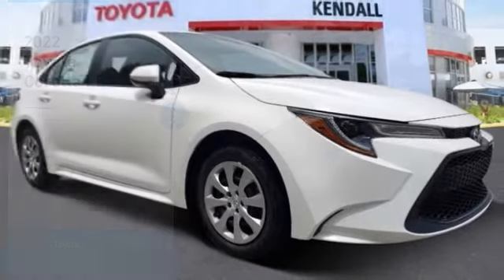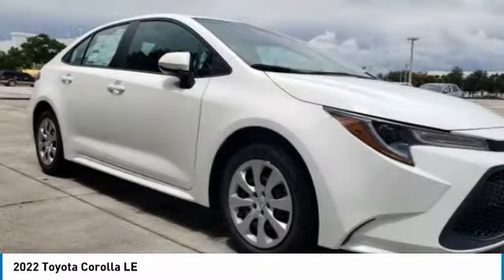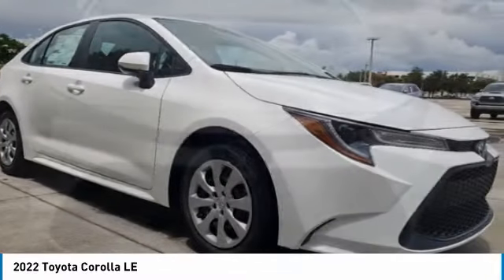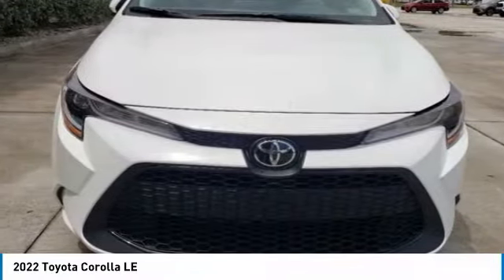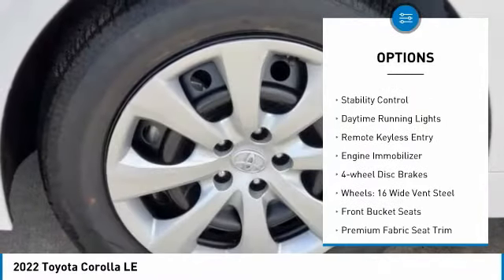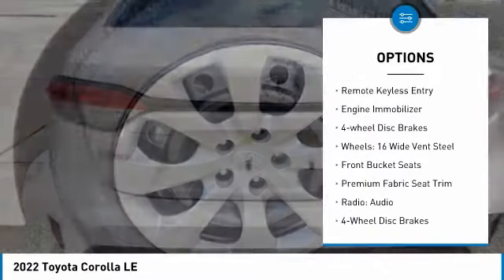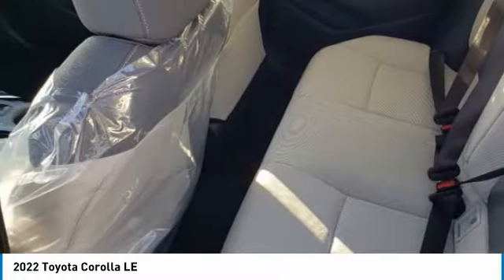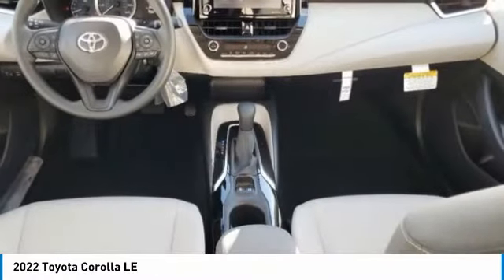2022 Toyota Corolla T31573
Kendall Toyota
10943 S Dixie Hwy

2022 Toyota Corolla LE 4D Sedan White 1.8L I4 DOHC 16V FWD 30/38 City/Highway MPG. This vehicle is located at Kendall Toyota in Miami on 10943 South Dixie Highway Miami, FL 33156 with convenient access from the Palmetto Expressway SR 826 with access to Miami, Coral Gables, Doral and Hialeah. Have questions on the best new or used cars available for you? Looking for the best price on a new Toyota Corolla in Miami? Listed as $22552, this Corolla may qualify for additional dealer discounts and incentives. Miami Toyota Corolla buyers will find great dealer discounts, low finance rates, or lease options with $0 down payment. Customize your payment and get it delivered to your home. Buying a new Toyota in Miami has never been easier. Plus every new Corolla comes with ToyotaCare no-cost maintenance and 24-hour roadside assistance covering you for 2 years or 25,000 miles, whichever comes first. Toyota Corolla offers legendary build quality and is known for class-leading reliability. That is what makes it one of the most popular vehicles for Miami drivers today, and for the past 50 years. And now the new Corolla offers a redesigned interior to give drivers and passengers upscale comfort and feel at a very affordable price. Large touchscreen displays keep you connected with Apple CarPlay, Android Auto or Amazon Alexa compatibility. Ask your Corolla to play music, control smart-home devices, find parking and more. Legendary reliability meets cutting edge connectivity giving you the best of both worlds. Toyota Safety Sense 2.0 includes: Pre-Collision System with Pedestrian Detection (PCS w/PD), Lane Departure Alert with Steering Assist (LDA w/SA), Automatic High Beams (AHB), Road Sign Assist (RSA), Lane Tracing Assist (LTA), Full-Speed Range Dynamic Radar Cruise Control (DRCC) Ready to take a new Toyota Corolla test drive and experience the new interior, technology, and safety features? Call Kendall Toyota for a Corolla walk-around demonstration today.